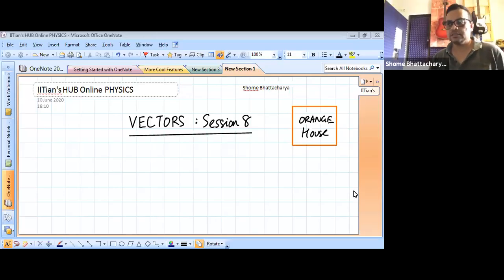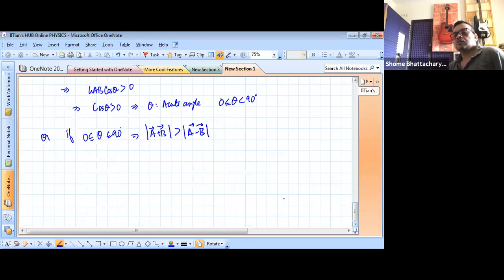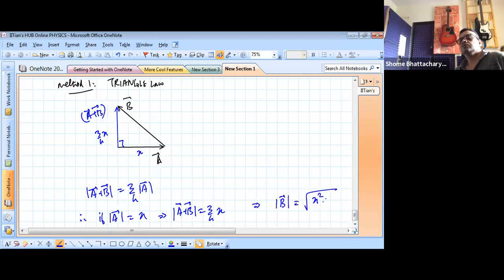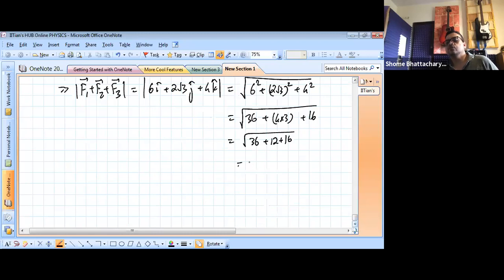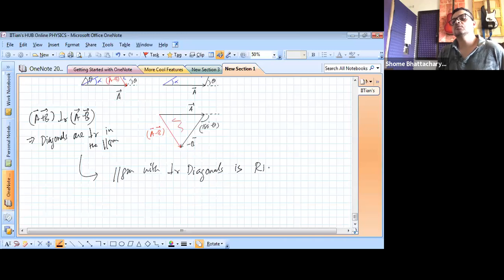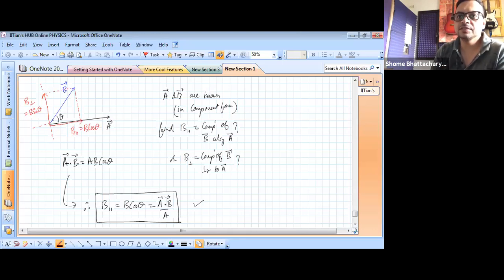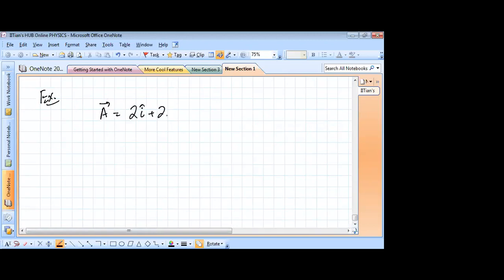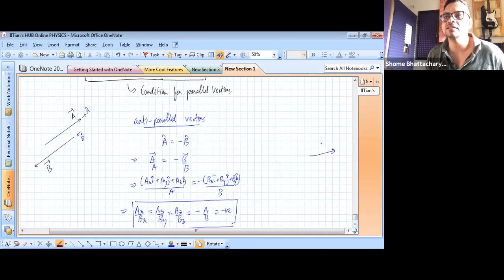Vectors Session 8,11th,Orange House,Date:-11-06-2020,By-Shome Bhattacharya